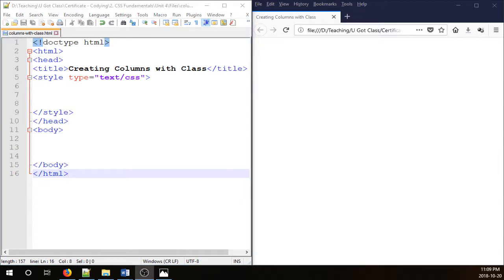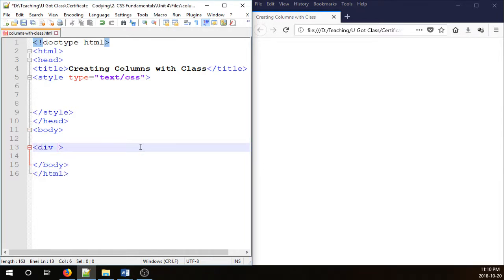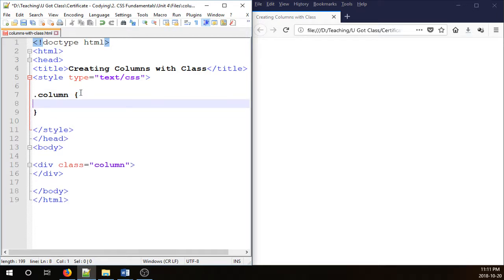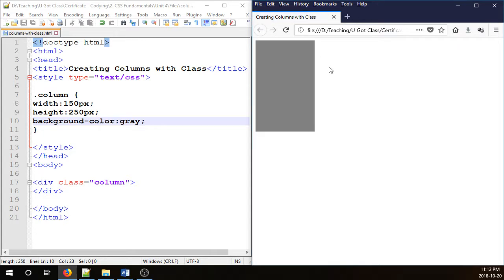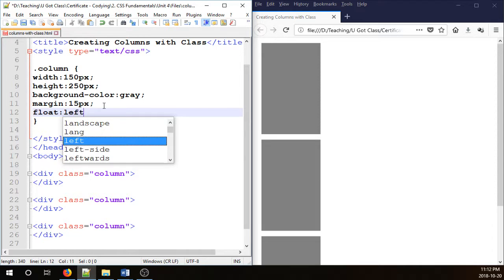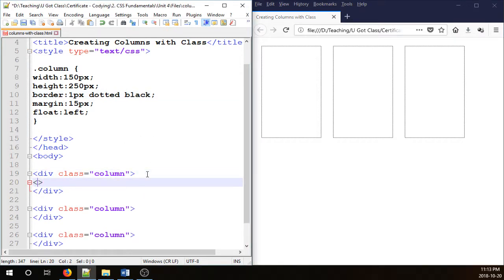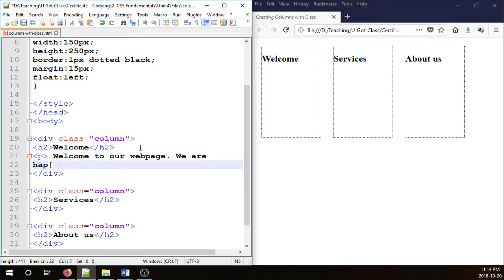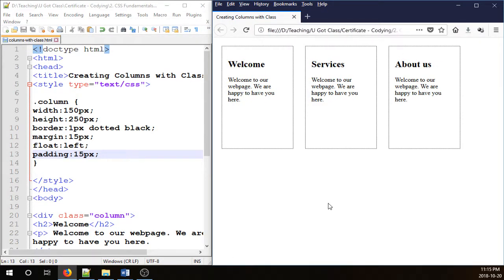Creating Columns with Class